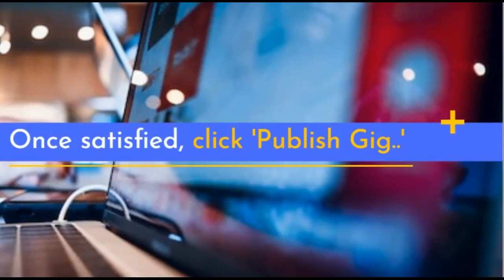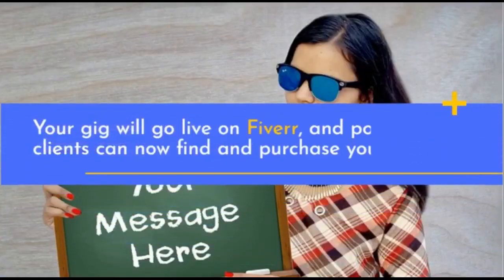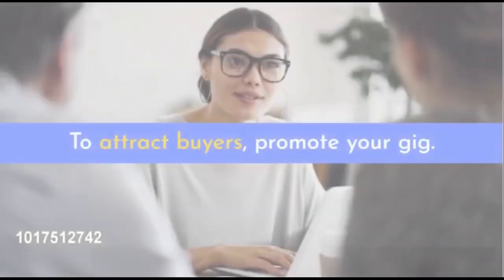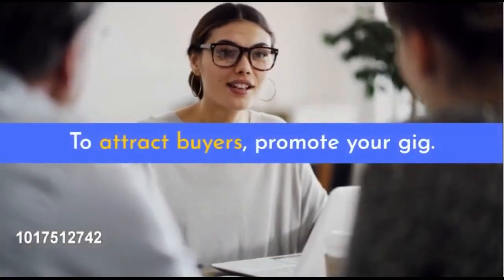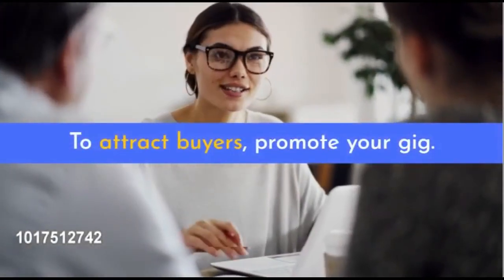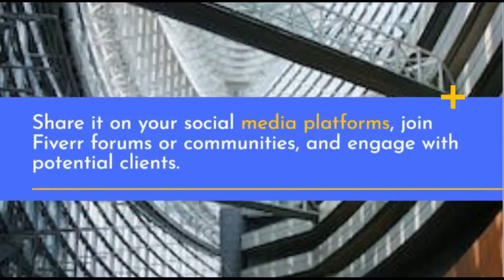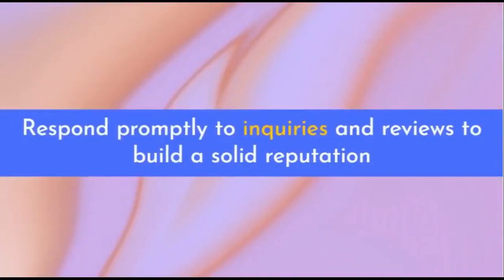How to Create Fiverr Account & Gig in 2023